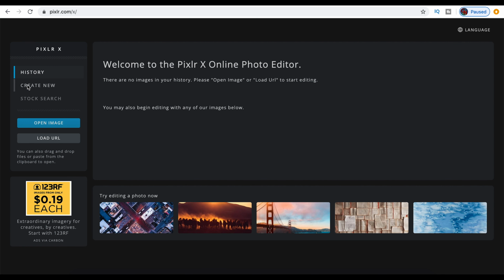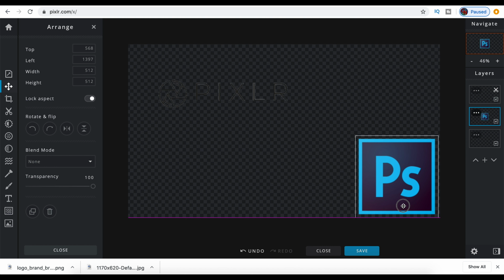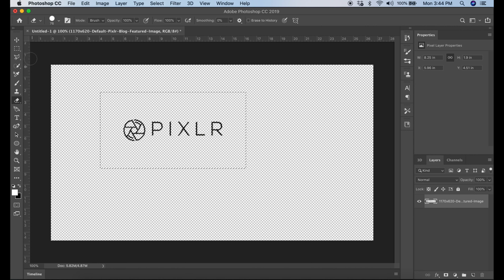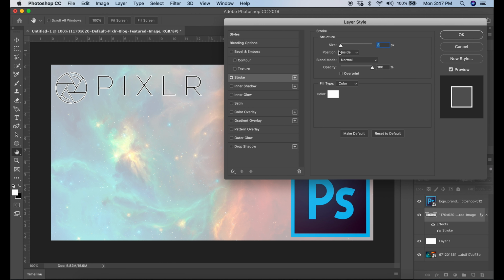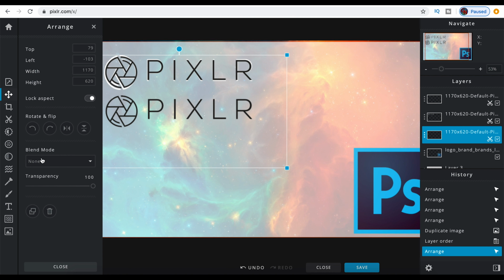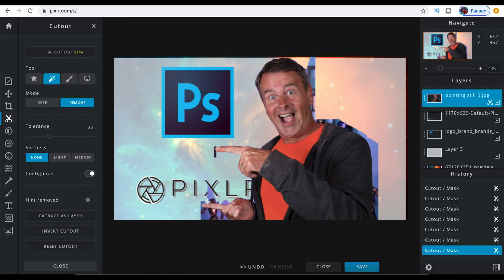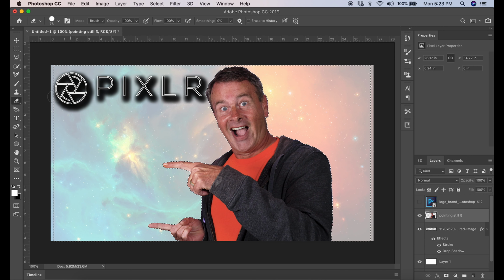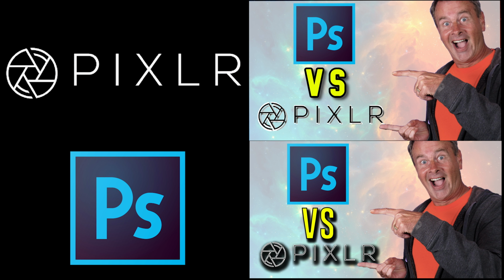Photoshop Vs Pixlr X Free Image Editor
Photoshop Vs Pixlr X Free Image Editor. Can a free image editor really be as good as Adobe Photoshop?

I build the same thumbnail in both editors and show you the differences, strengths, and weakness of both applications. I think you will be pleasantly surprised.